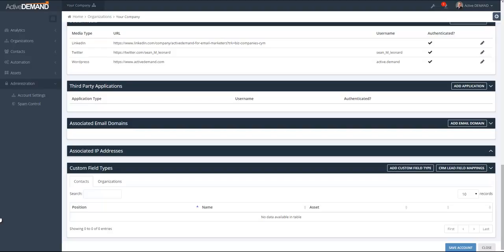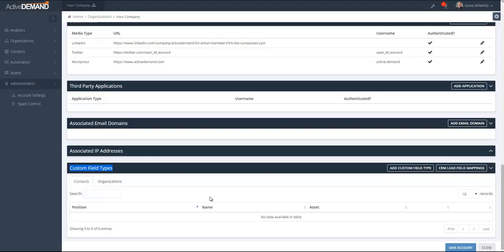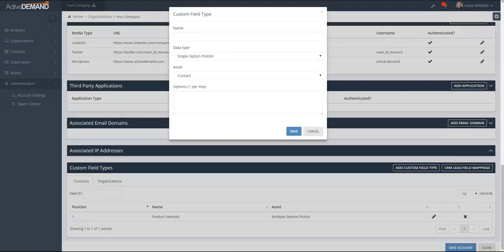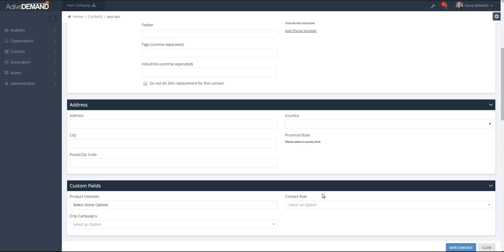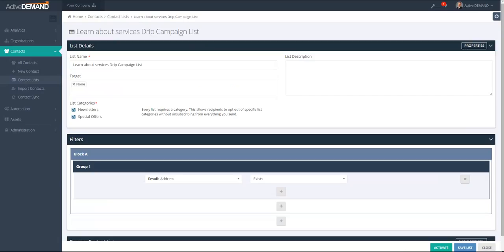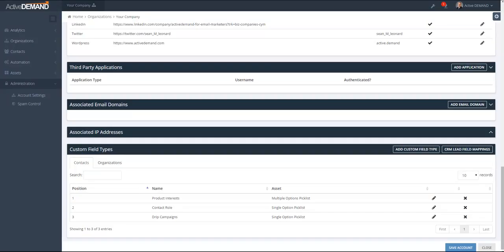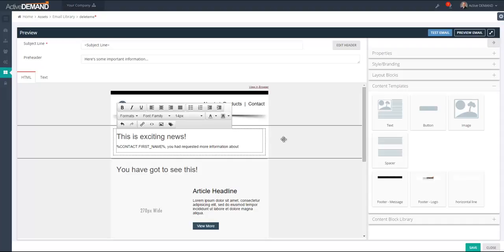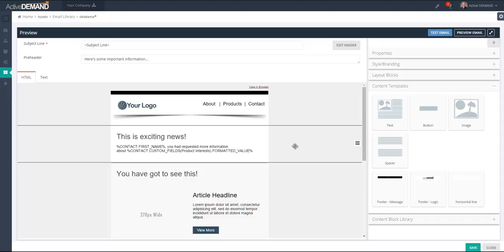Adding Custom Fields to ActiveDEMAND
Building your own meta data model for Contacts and Organizations is easy with ActiveDEMAND